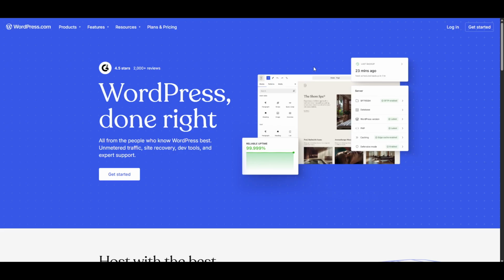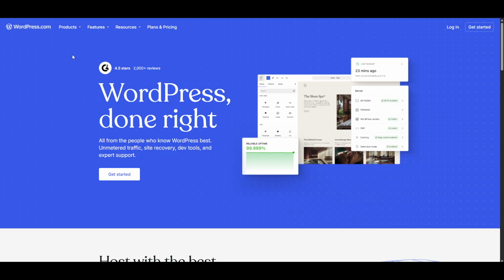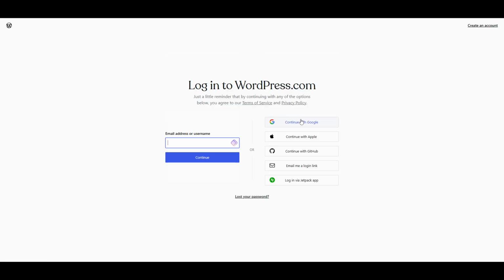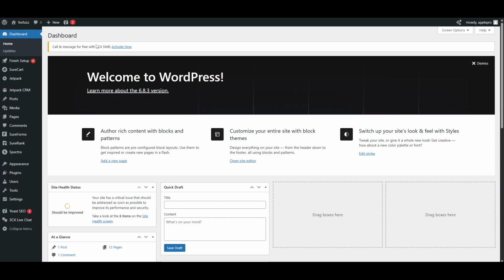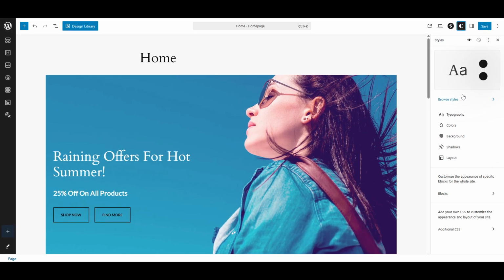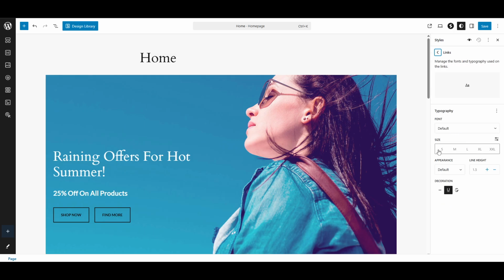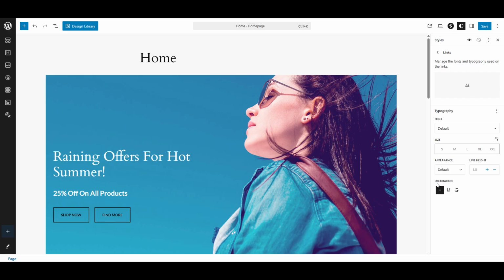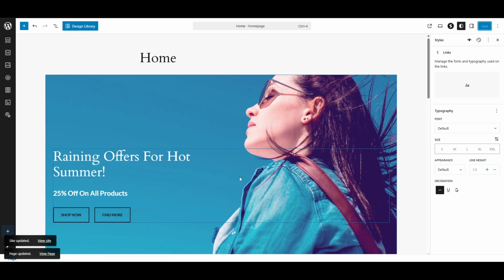How to Remove Underline From Link in Wordpress Website - 2026 (Quick & Easy)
How to Remove Underline From Link in Wordpress Website
In this video, How to Remove Underline From Link in WordPress Website, you’ll learn the easy way to remove link underline using custom CSS or theme settings. This quick WordPress tutorial will help you make your website links look cleaner and more professional without affecting SEO or design. Perfect for beginners looking to customize their WordPress site style.